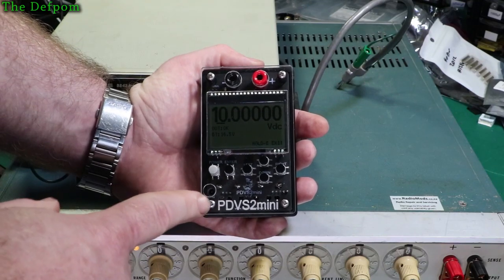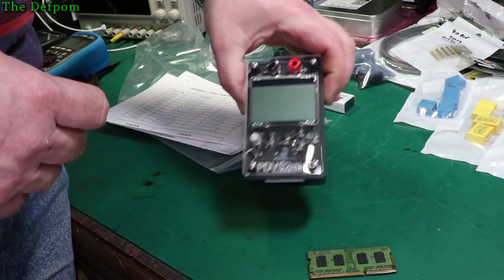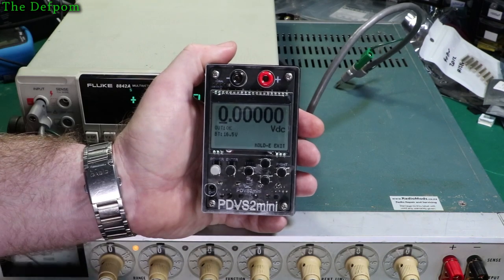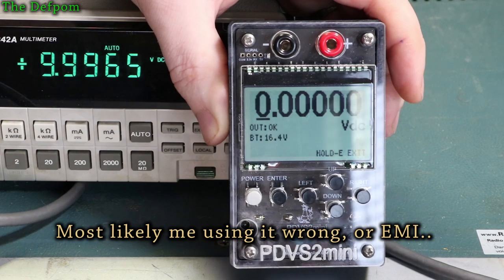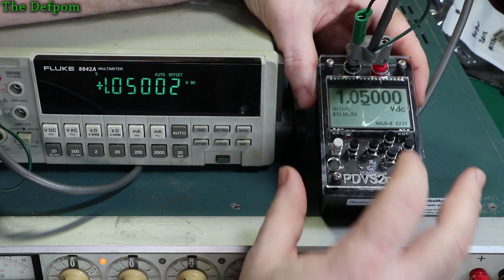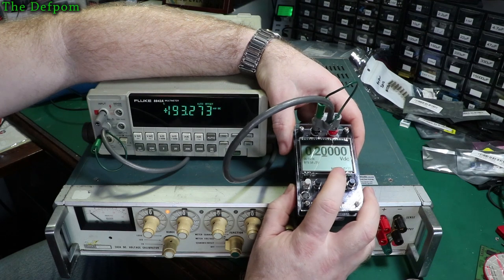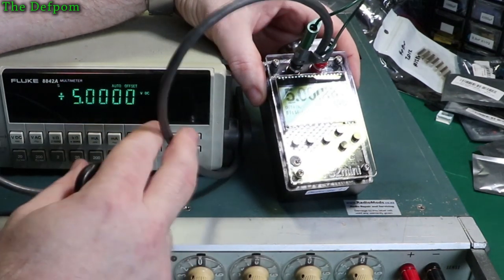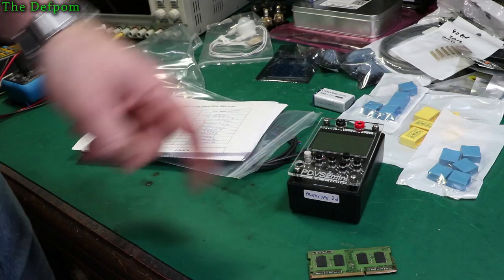🔴 #619 PDVS2mini Precision DC Voltage Reference Review and Testing - DC Calibrator Review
I take a look at a brand new offering from Ian Johnston, the PDVS2mini which is a 0-10V Precision DC Voltage Reference, which has 10uV steps and 5 decimal places (10uV) of resolution.

Ian very kindly gave a prototype unit to me, which is what I take a look at in this video. I compare it against my Fluke 343A DC Voltage Calibrator, and check its accuracy using my Fluke 8842A 5.5 digit multimeter, which allows me to measure down to 1uV resolution on certain ranges.